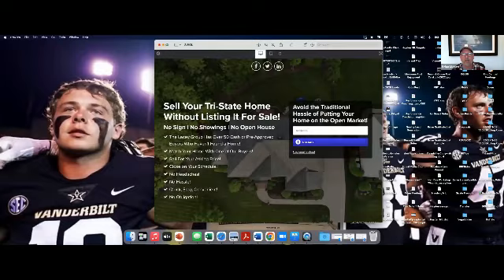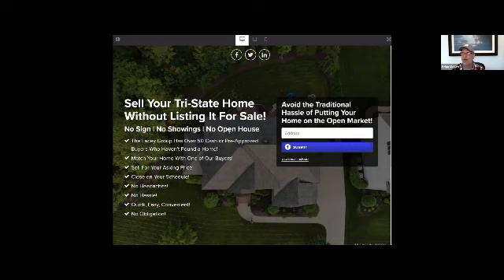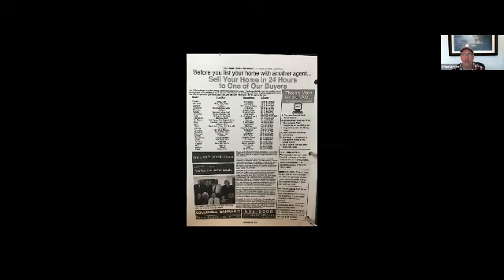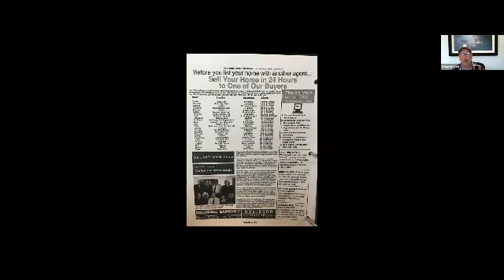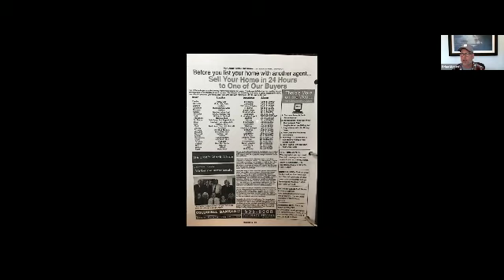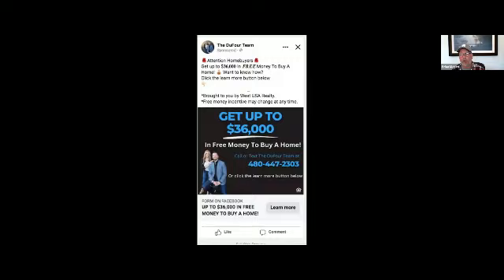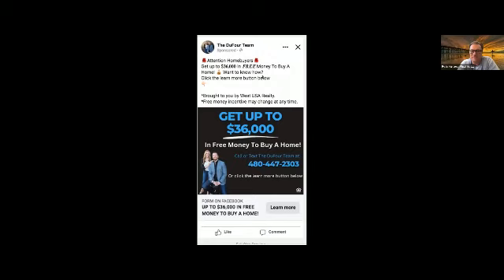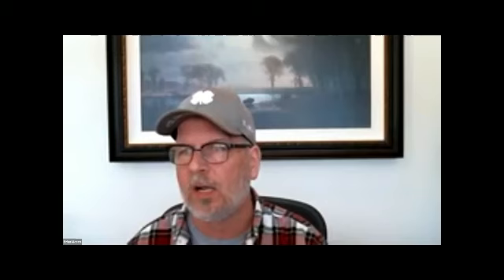Lead Generation - February 2, 2023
Join Pete Middleton and Mitch Ribak along with several Top Producers from around the US to share all their secrets on how to become a huge producer every Thursday, at 12:00 PM EST.